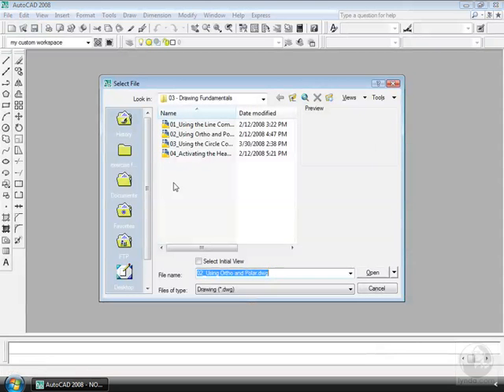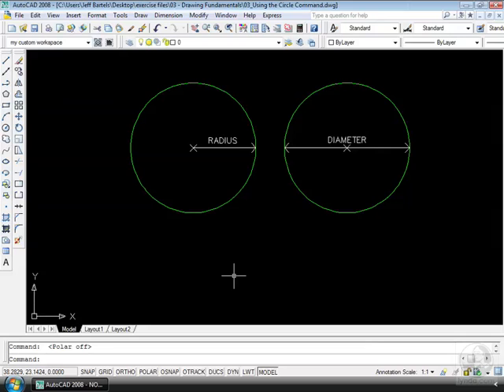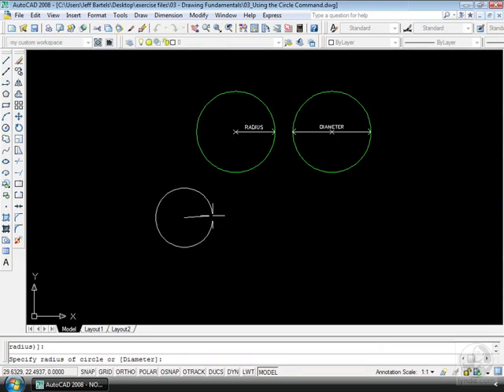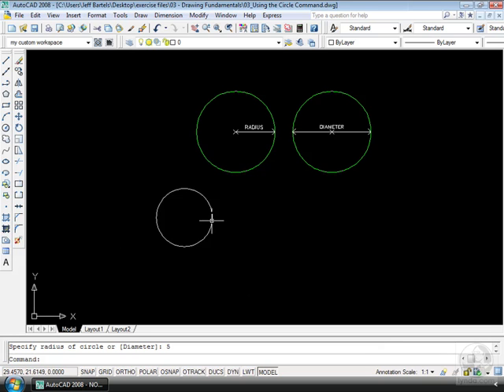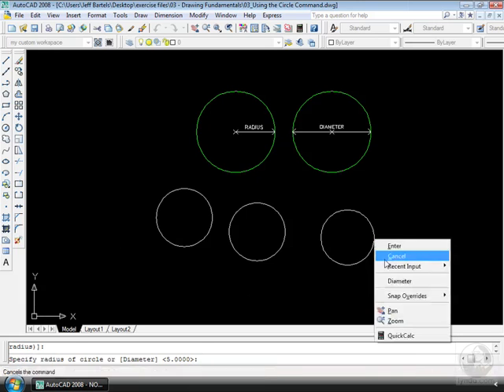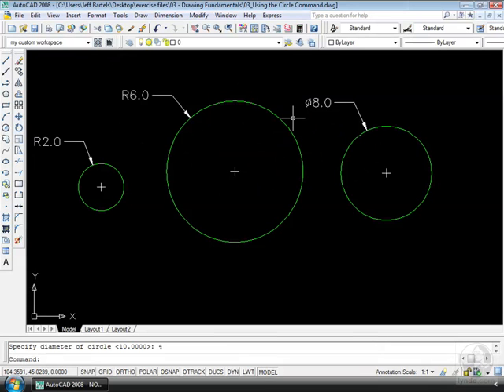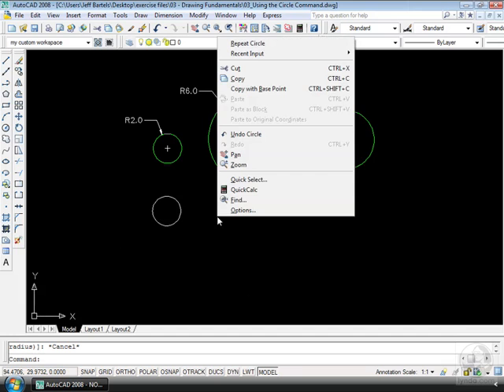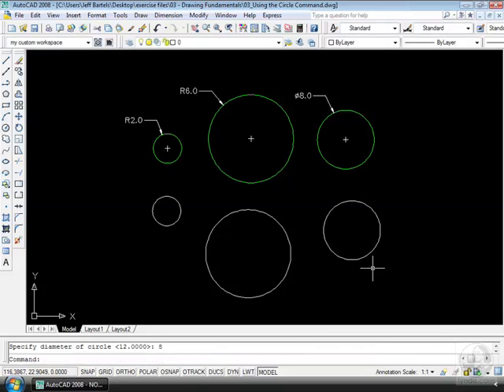Auto Cad 2008 Training Videos\03.Drawing Fundamentals_03_03_circle.mov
Auto Cad 2008 Training Videos\03.Drawing Fundamentals